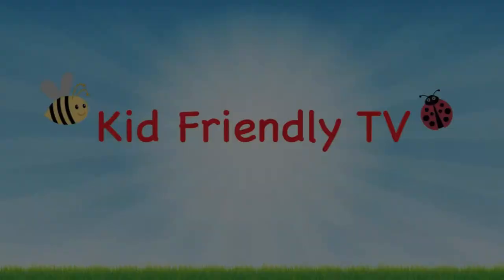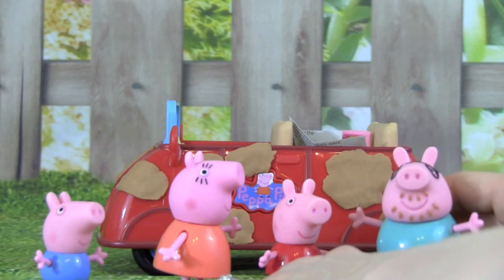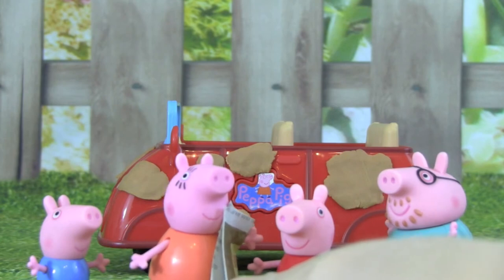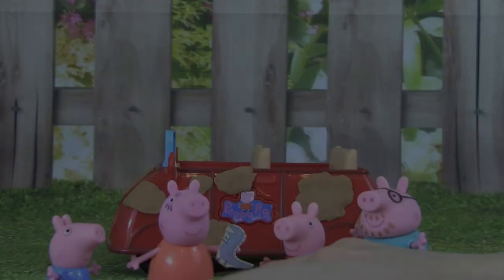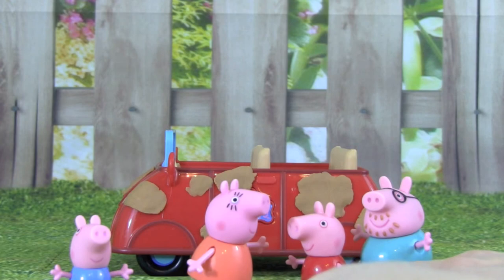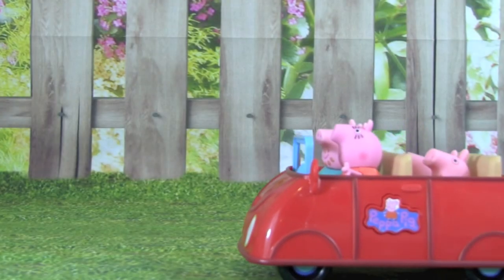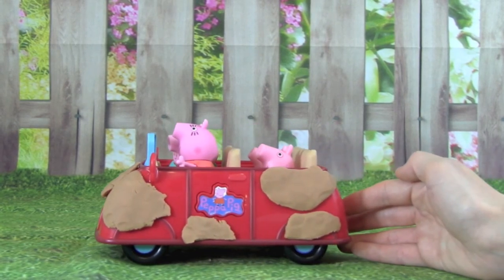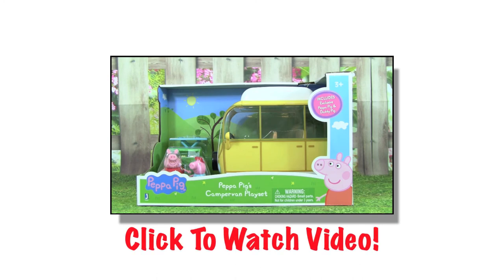Peppa Pig Cleaning The Car FULL PLAY TIME EPISODE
Kid Friendly TV does a full play time episode from the Peppa Pig episode Cleaning The Car.  Kid Friendly TV uses Play Doh in this episode for the mud on the car.  Kid Friendly TV also uses Play Dough for the muddy puddles.

In this Peppa Pig play time episode Cleaning The Car, Peppa Pig, Mommy Pig, Daddy Pig, and George Pig are about to go for a drive in the country.  However, Mommy Pig wants to clean the car before they go on their drive.  Mommy Pig points out that the car is all muddy.  Peppa Pig wants to help Mommy Pig clean!

Mommy Pig cleans out the inside of the car, including Daddy Pig’s newspapers, Peppa Pig’s candy, and George Pig dinosaur.

Once the inside is nice and clean, Daddy Pig gets some hot soapy water to clean the mud off the car. Mommy Pig, Daddy Pig, Peppa Pig, and George Pig all have sponges to help clean the car.  Daddy Pig is washing the wheels, Mommy Pig is washing the front of the car, and Peppa Pig is washing the doors. George Pig wants to help clean the doors and windows of the car but he is too little and cannot reach high enough.  Mommy Pig helps George Pig.

The car is all clean and shiny.  Mommy Pig decides to drive and they are off on their drive in the country! Mommy Pig tells Daddy Pig, Peppa Pig, and George Pig to try and keep the car clean, when all of a sudden Mommy Pig runs through a big muddy puddle!  The car is muddy again.  Peppa Pig tells Mommy Pig that she has gotten the car all dirty and muddy!  Even though Mommy Pig ran through a mud puddle and the car is muddy again, Peppa Pig and her family had a lovely drive through the country!

Opening 7 Kinder Surprise Eggs on The Paw Patroller with The Paw Patrol Cowboy Hero Pups

Doc McStuffins Spin N Whirl Squibbles PET VET Disney Jr NEW TOY Review And Play Time